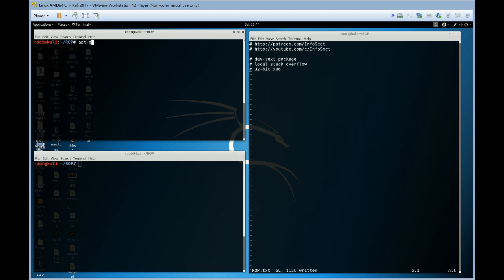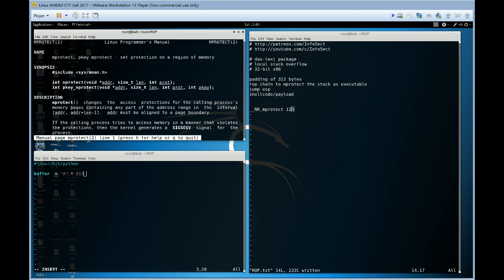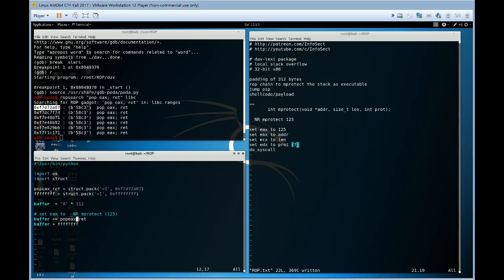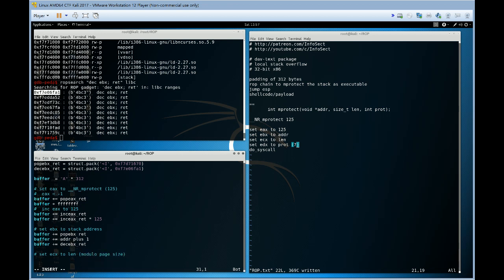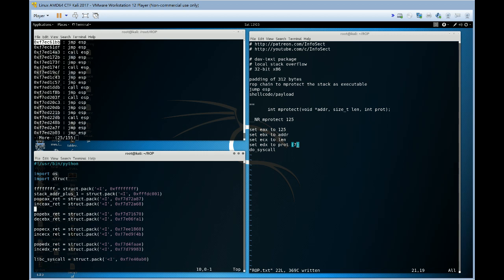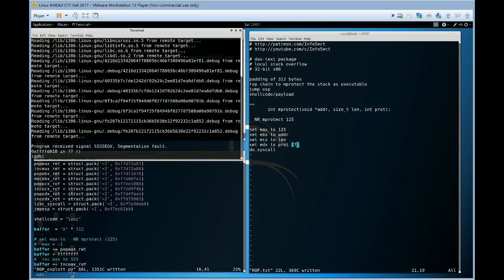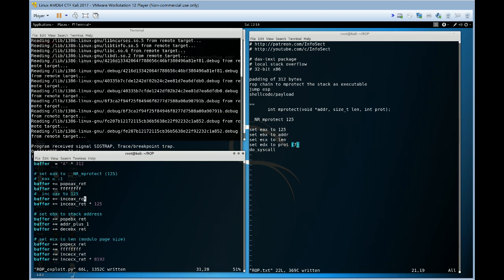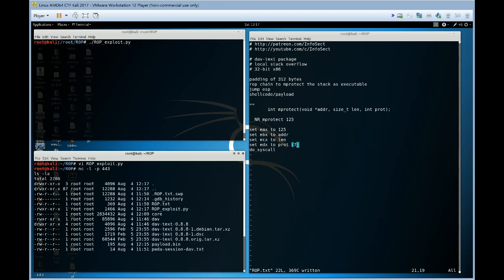Exploit Development - Linux ROP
32-bit x86 Linux ROP Exploitation